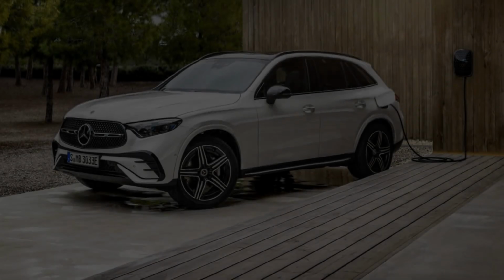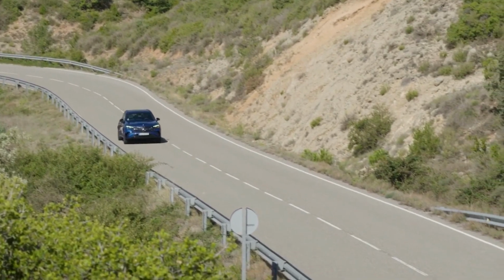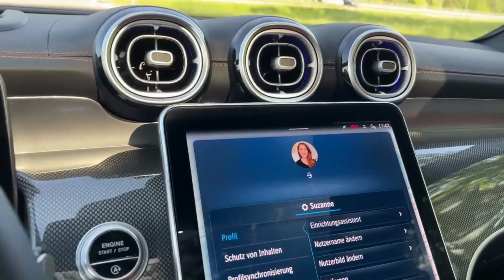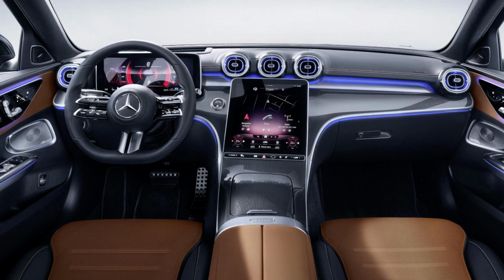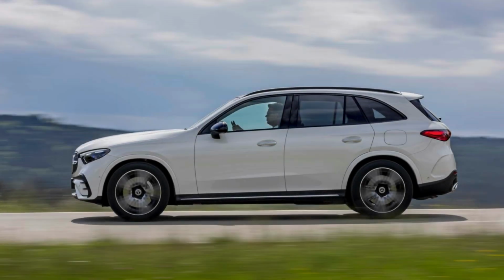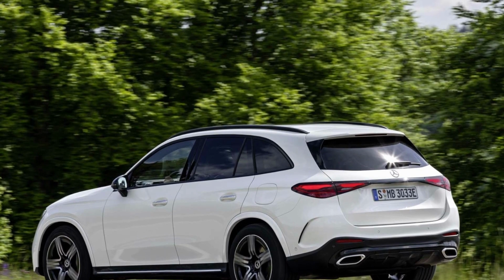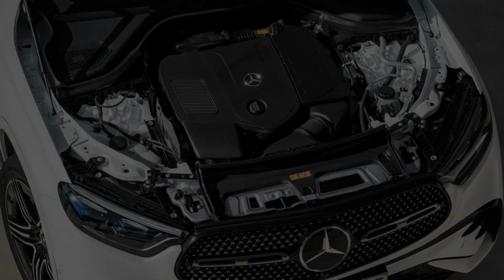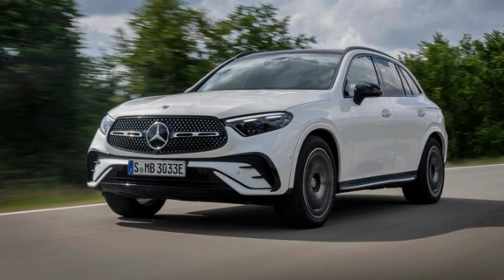2023 Mercedes Benz GLC Promises Greater Interior And Trunk Space, Improved Refinement !!!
For two years in a row, the Mercedes Benz GLC has been the best selling Benz globally, Now there’s a new model ready to launch for the 2023 model year, so all eyes are on whether Daimler can keep the special sauce that made the GLC remain a family favourite for Europe’s well heeled SUV buyers. The new 2023 replacement GLC swaps the charismatic six and eight cylinder engines for a bunch of hybridised fours, and a fully electric version is nowhere in sight, premium was synonymous with more cylinders, more displacement, more power and more bling. But the times are changing and so are the priorities which define modern luxury, Key factors on the up and coming list are sustainable efficiency, concealed rather than ostentatious opulence and social acceptance. That underlines the well rounded ability of this compact SUV, and Mercedes is building upon these strengths with its upcoming replacement. Given the runaway success of the current model, it may come as no surprise that the changes for the redesigned GLC are incremental rather than radical, The new 2023 Mercedes Benz GLC promises greater interior and trunk space, improved refinement and a more expansive choice of infotainment and entertainment technology, as well as enhancements to the suite of standard and optional driver aids.